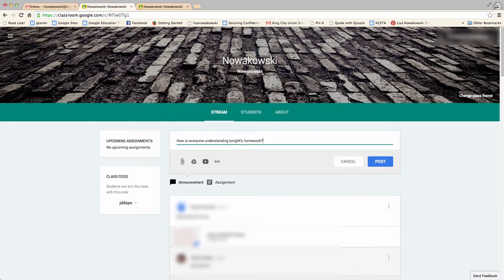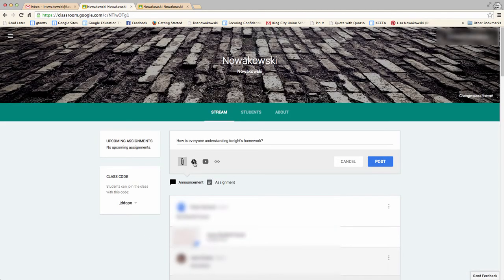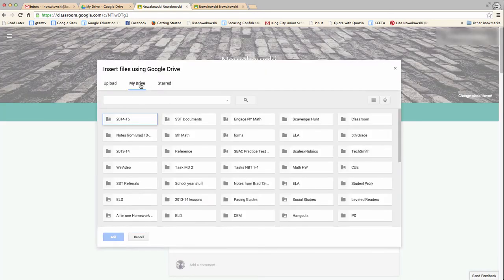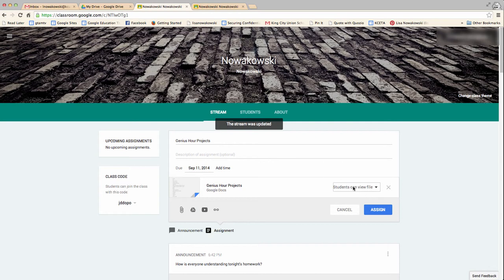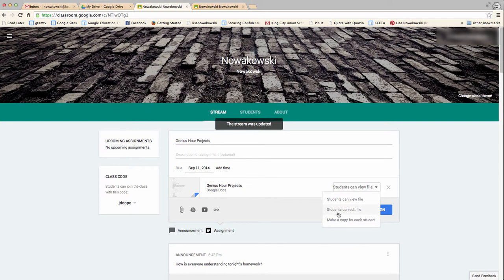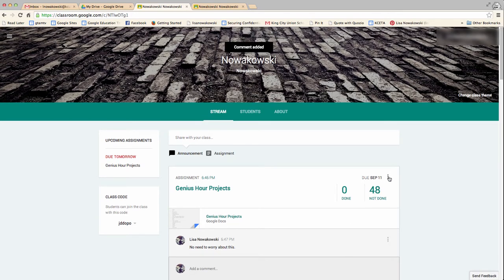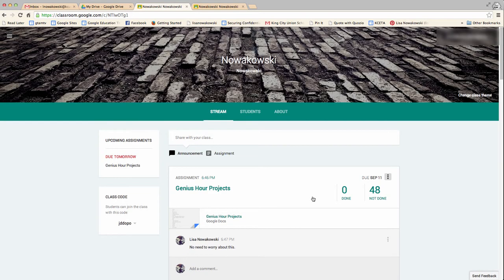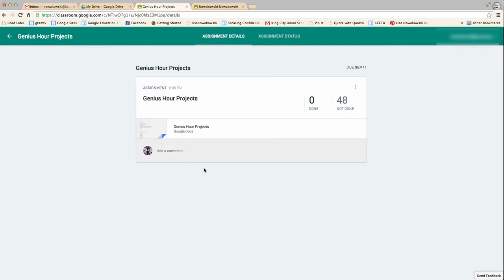Google Classroom - Assignments, Announcements, About